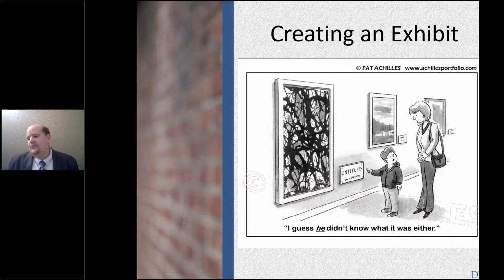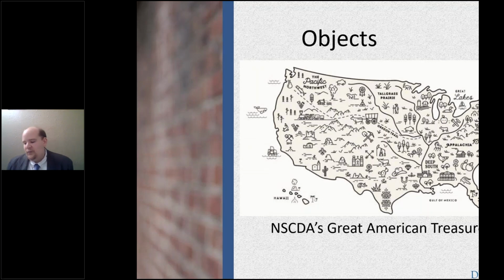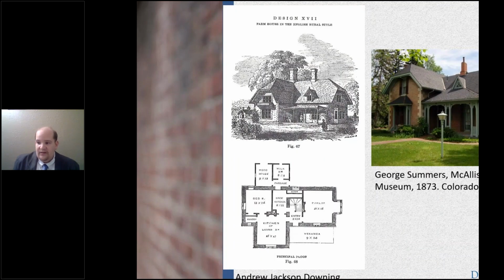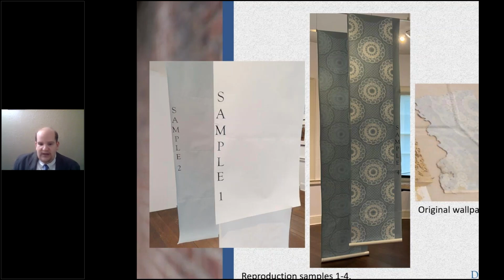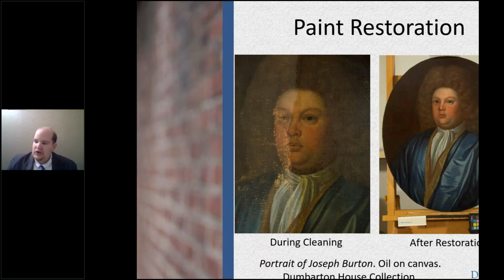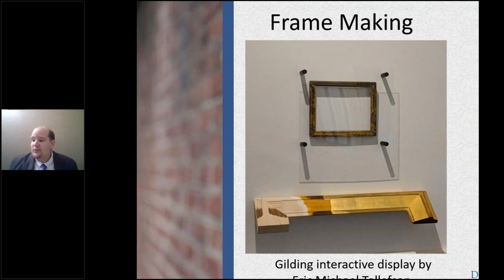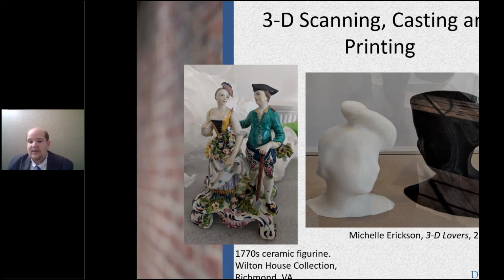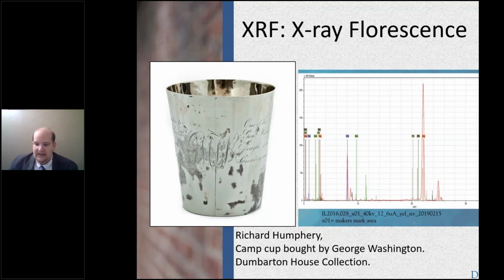Curator Talk: STEM in the Historic House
In this video, James Stewart, co-curator of Dumbarton House's exhibition "STEM in the Historic House" discusses the process of designing the exhibition. At the end, learn how to make wallpaper using a potato!